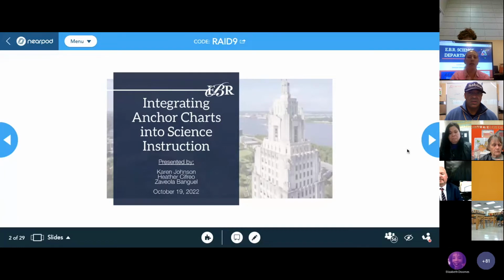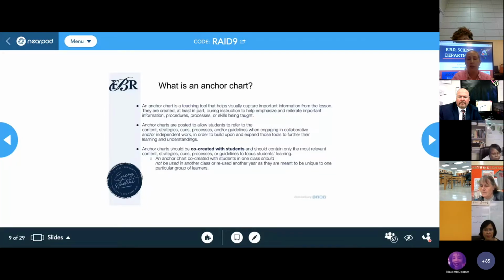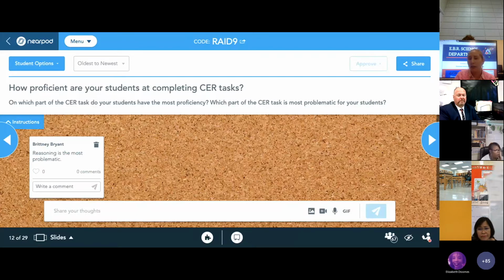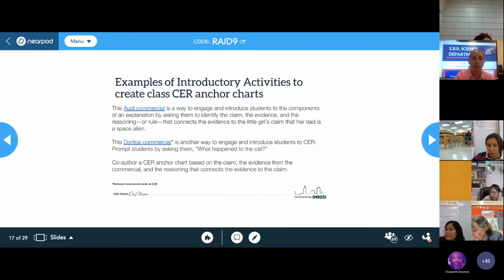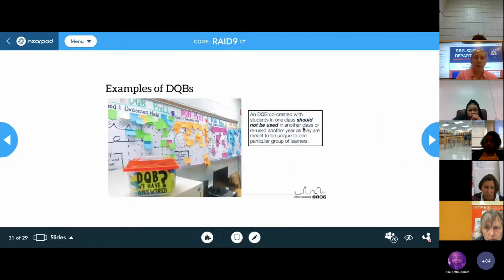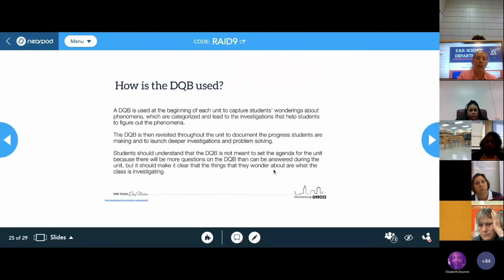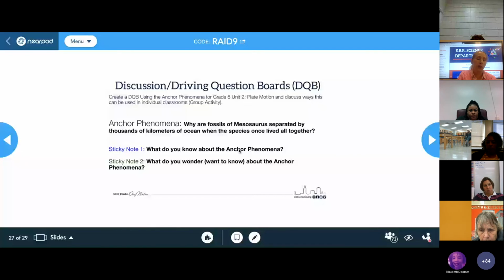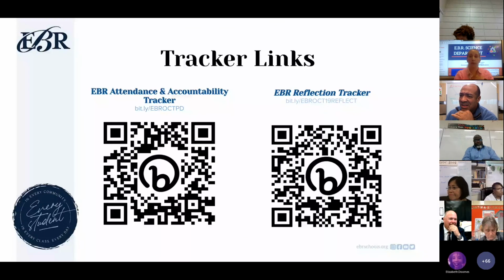PD Series - Integrating Anchor Charts into Middle High Science Instruction